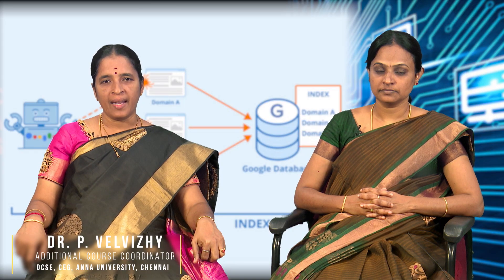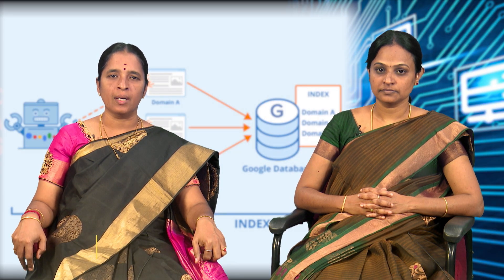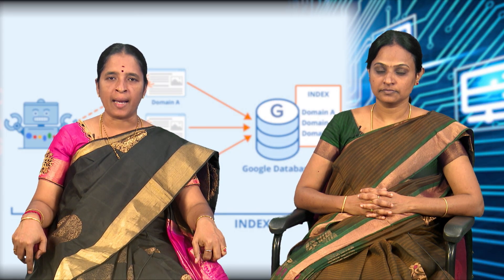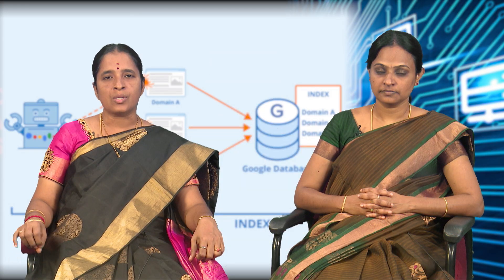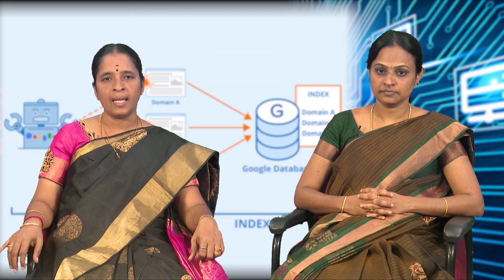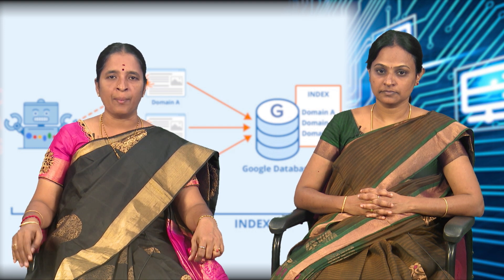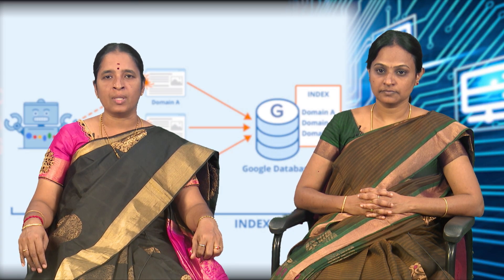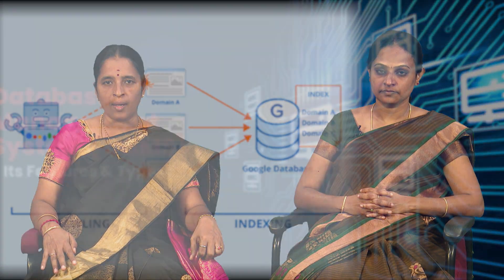Intro video DBMS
DATA BASE MANAGEMENT SYSTEMS